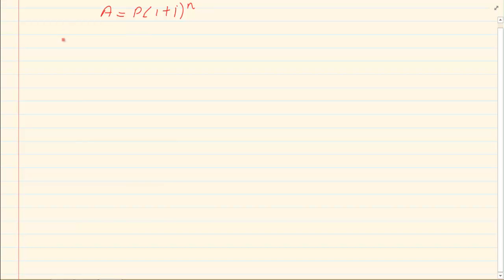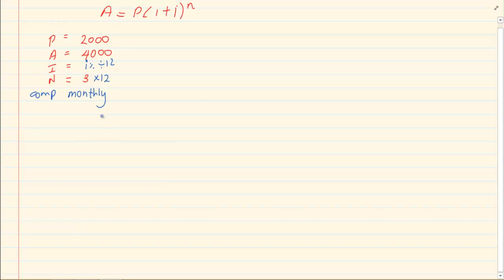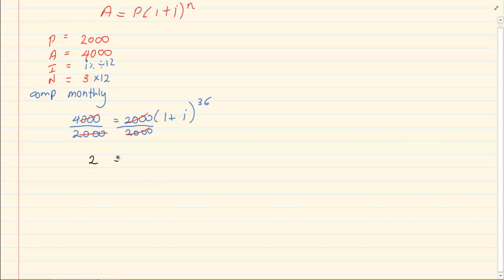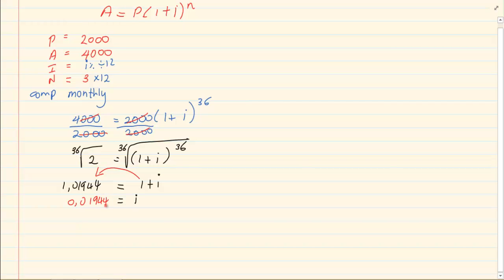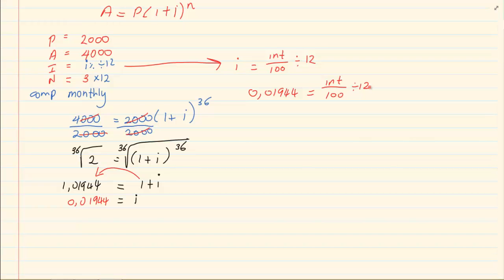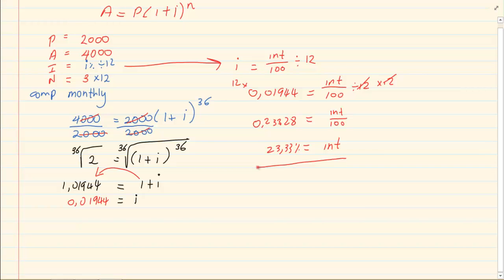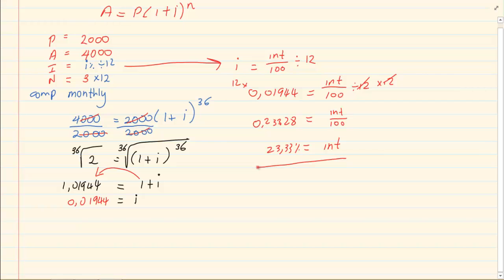Grade 11: Financial Maths : Calculating Interest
Hey Guys